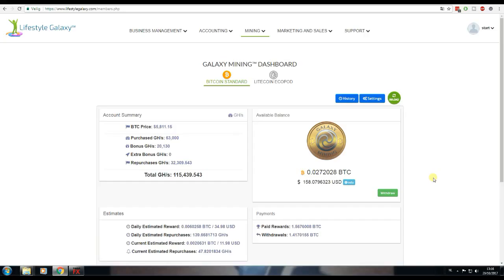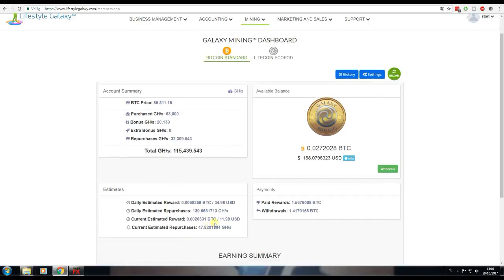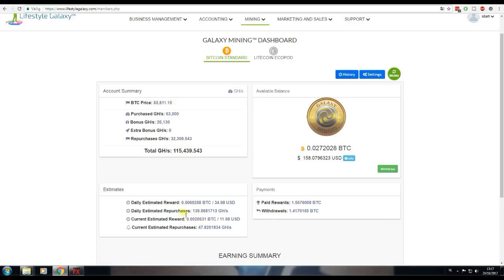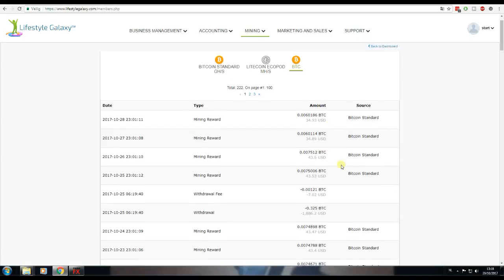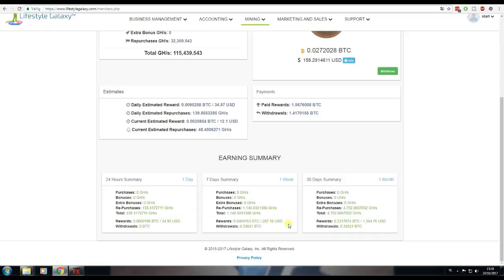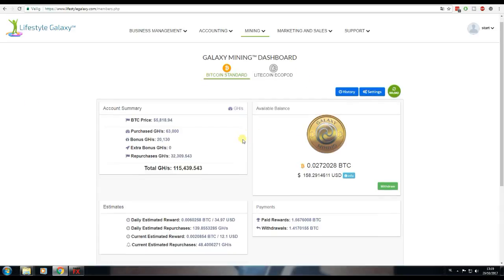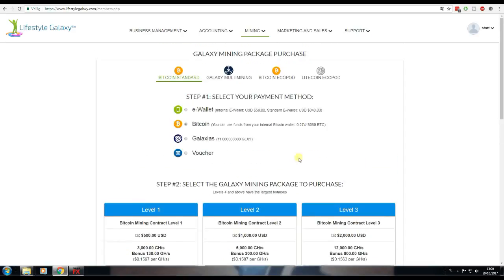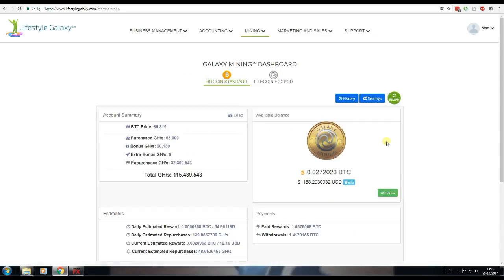Bitcoin Mining Contract Results October 2017 W4 Bitcoin Mining Profits